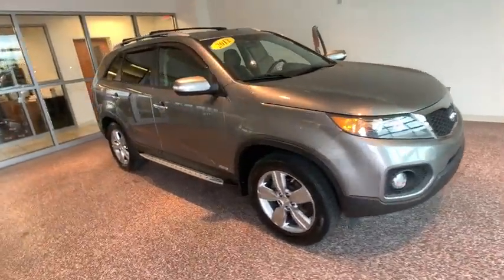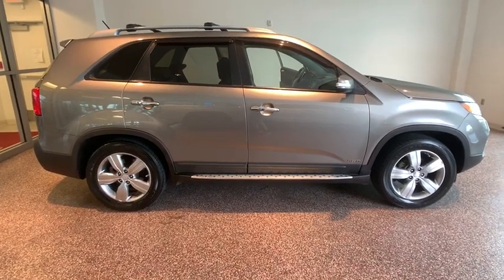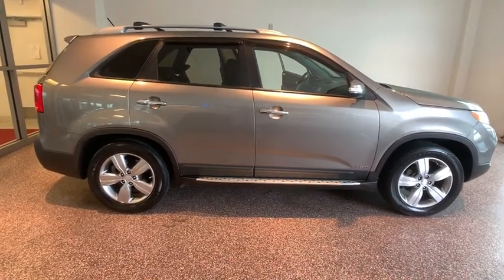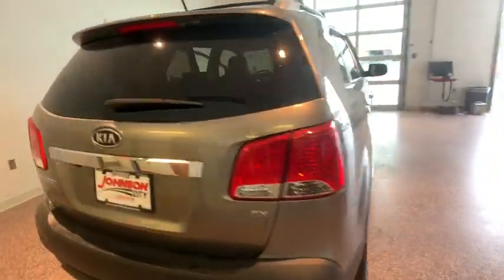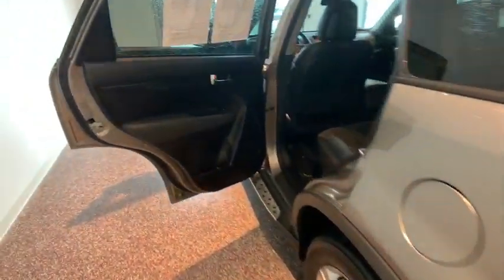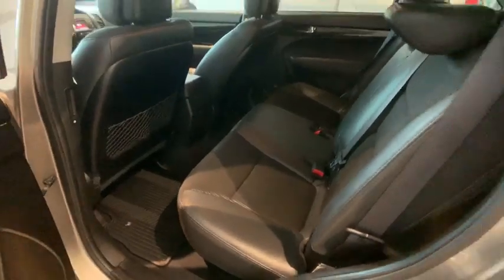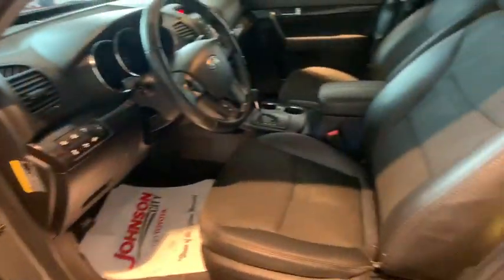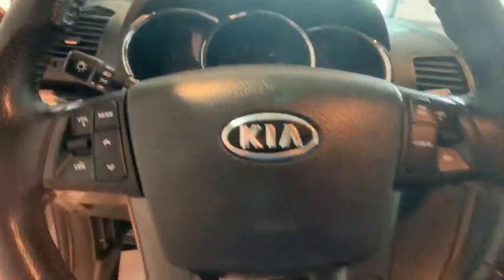2012 Kia Sorento Johnson City TN, Kingsport TN, Bristol TN, Knoxville TN, Ashville, NC 191096A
Titanium Silver U 2012 Kia Sorento available in Johnson City Tennessee at Johnson City Toyota. Servicing the Kingsport TN, Bristol TN, Knoxville TN, Ashville, NC area.